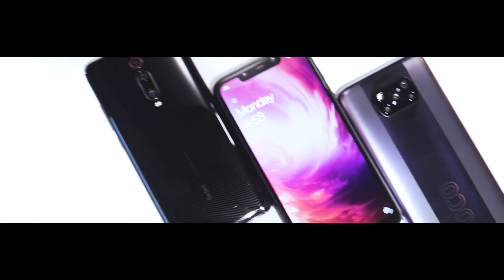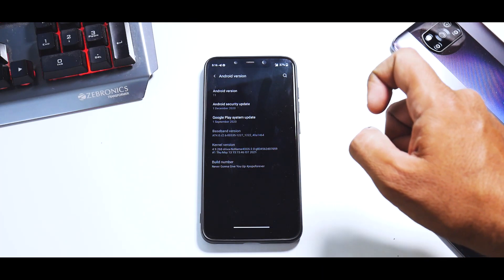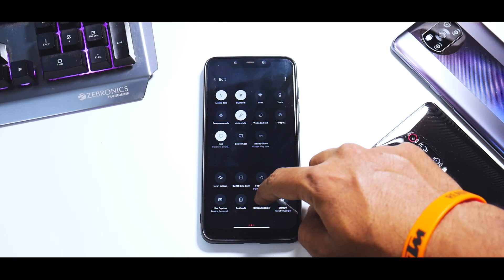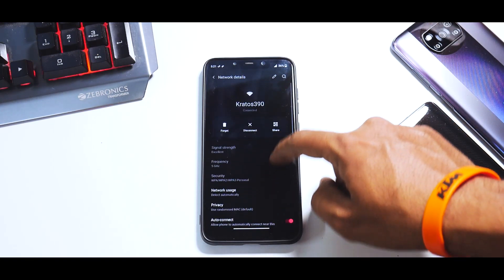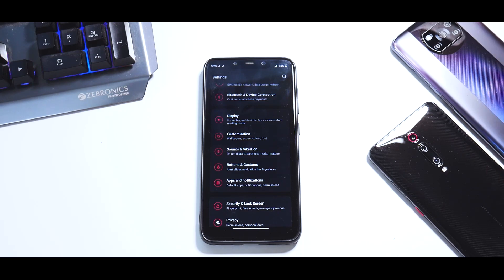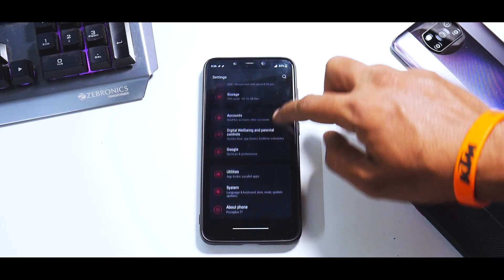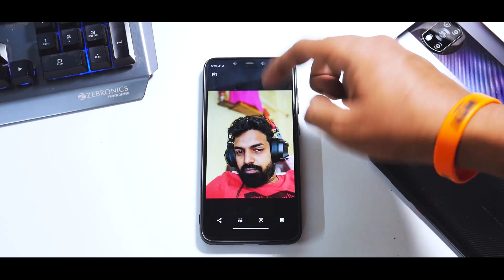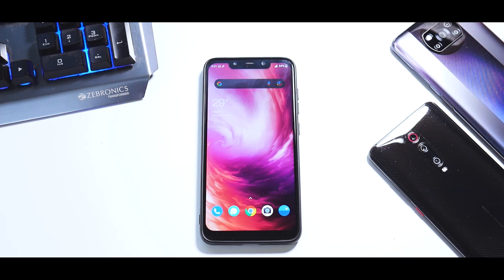POCO F1 OXYGEN OS 11 COMPLETE REVIEW | LATEST STABLE BUILD | JUNE 2021 | GREAT PERFORMANCE & SMOOTH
An Amazing Rom With Smothness Stability & Good Performance.
Here's the complete review of the latest Oxygen OS port for Poco F1.